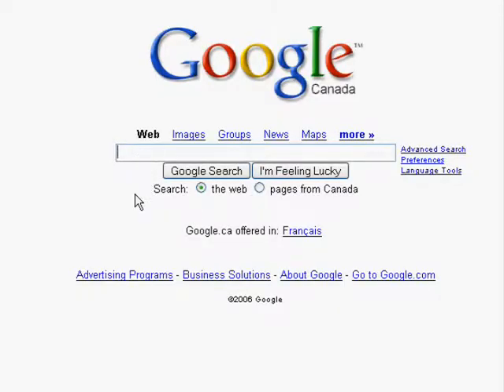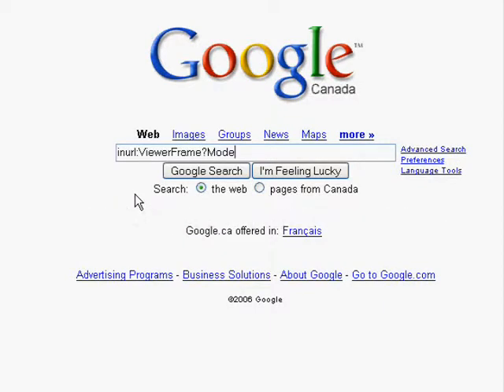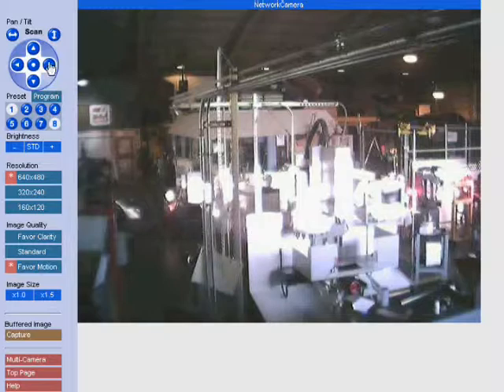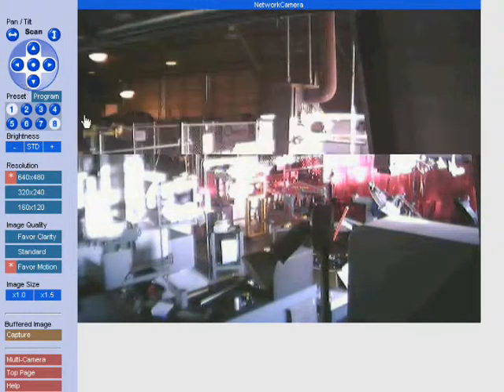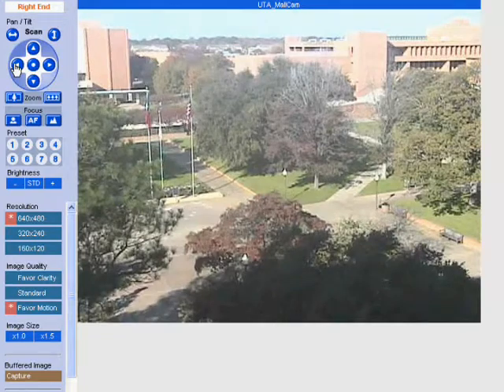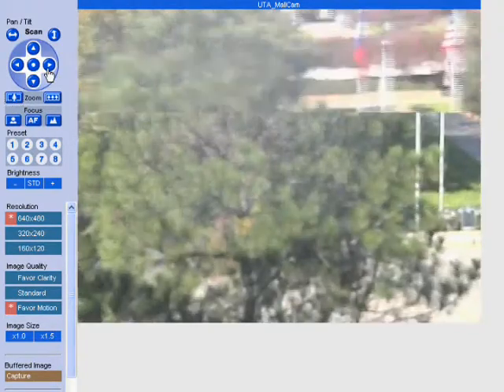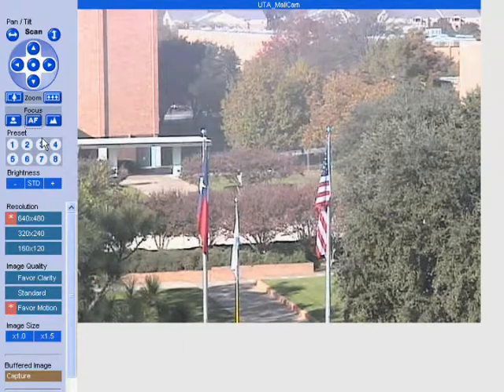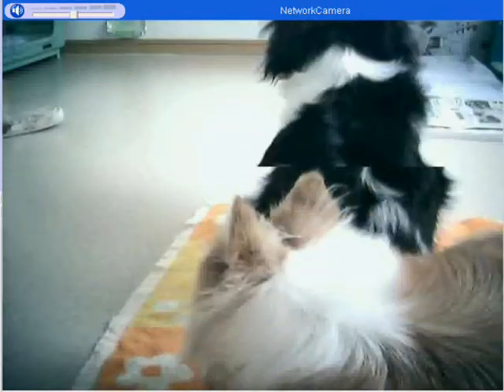Accede a Camaras de Seguridad / Security Webcam Viewing